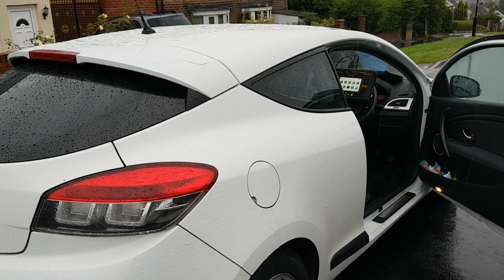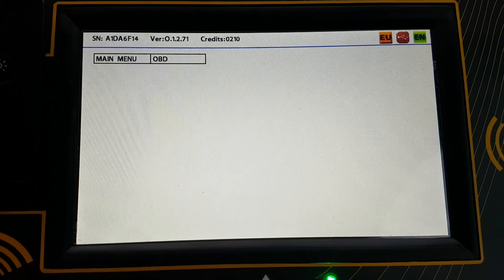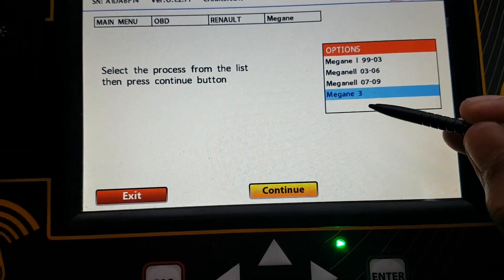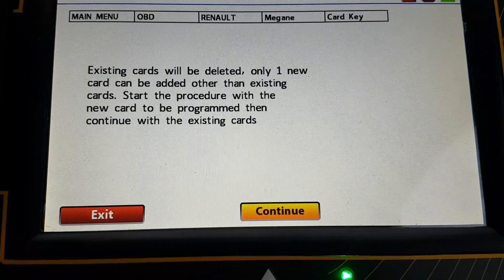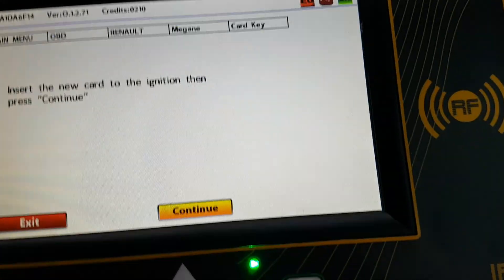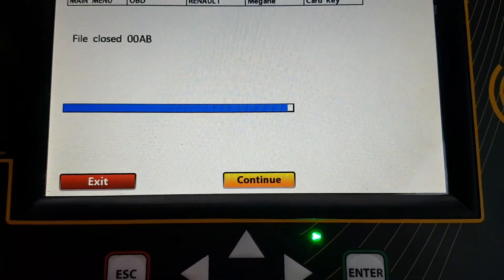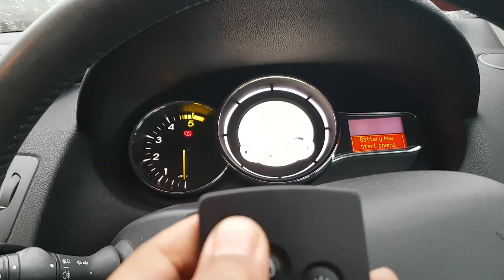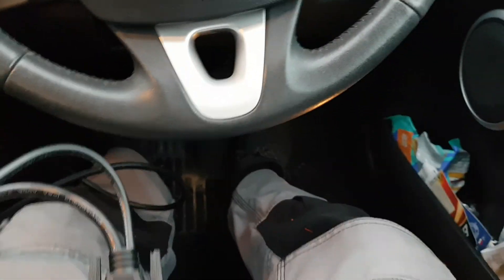Renault Megane III 3 Keycard programming using ZEDFULL Programmer